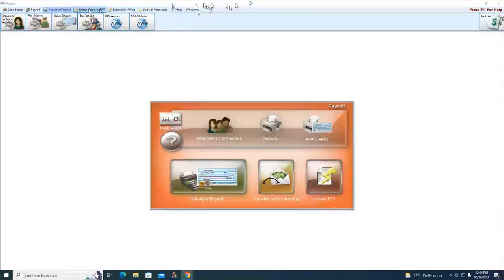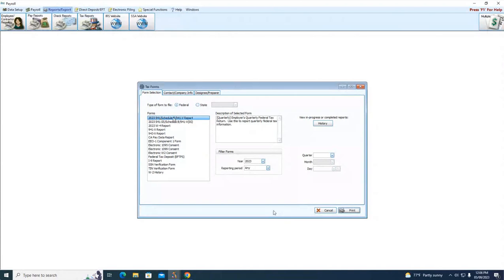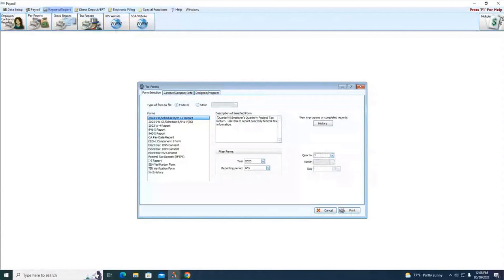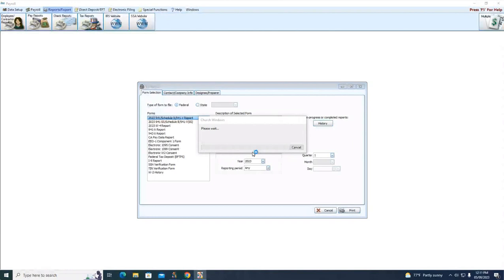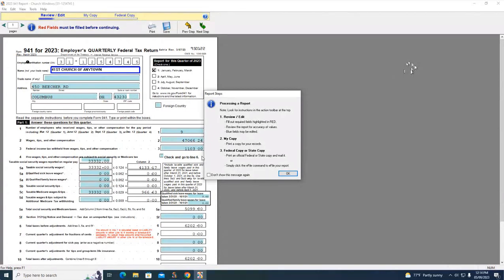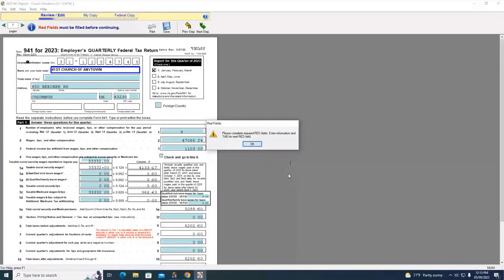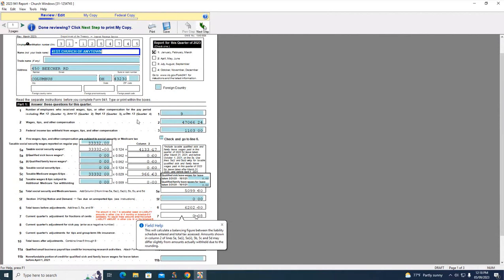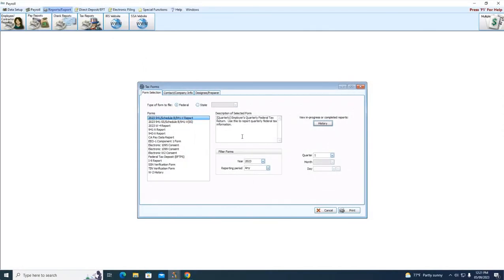Church Windows Payroll: 941 Help (v24 & Newer)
Learn how to print the 941 forms through Aatrix.  Presented on 05/09/2023.